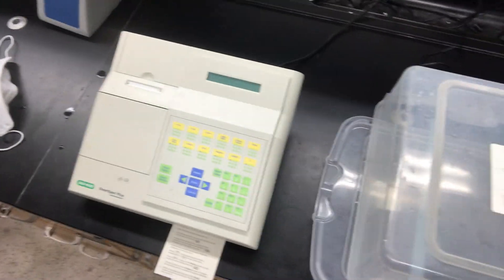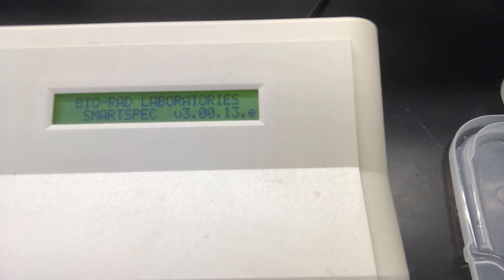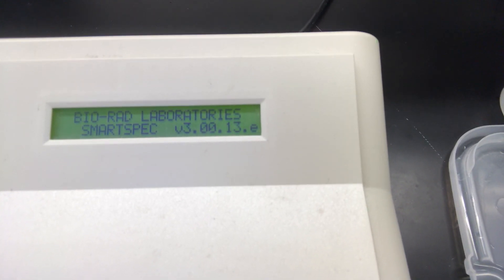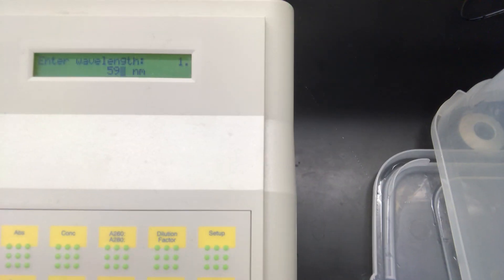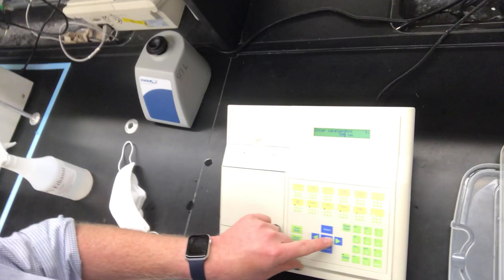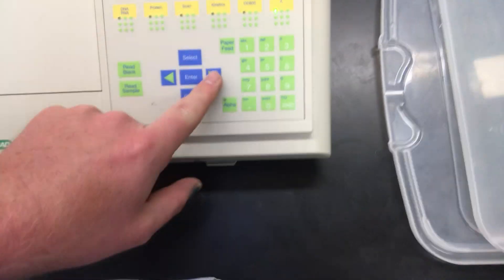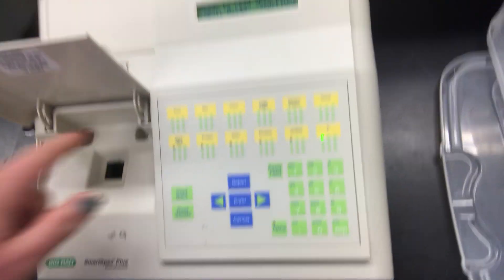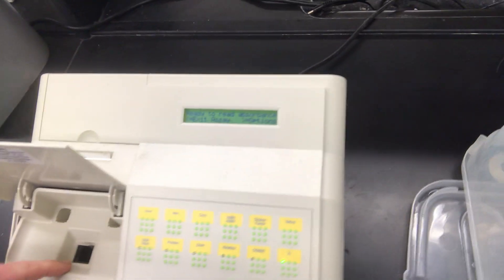CHEM 3276 - Bio-Rad SmartSpec Plus